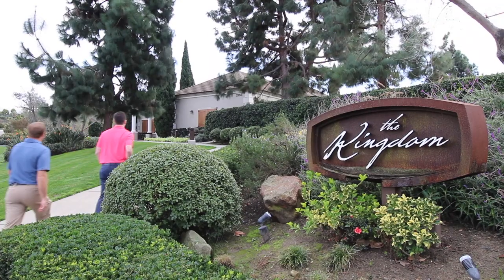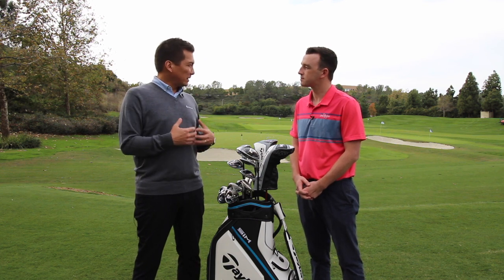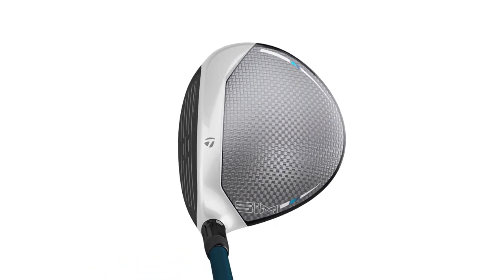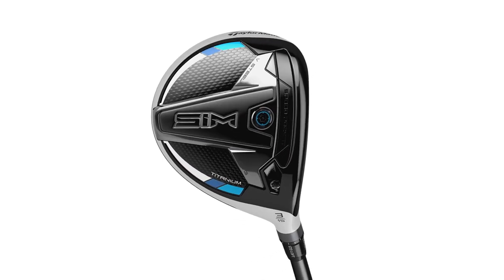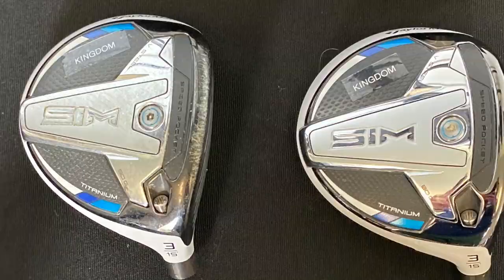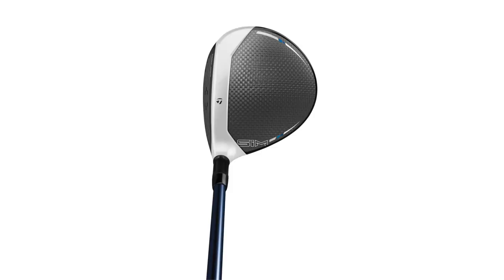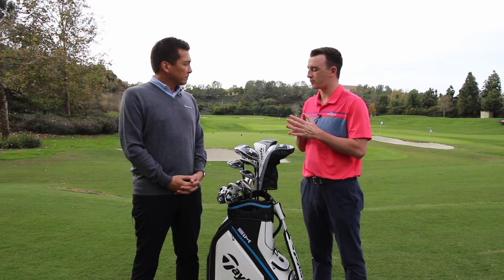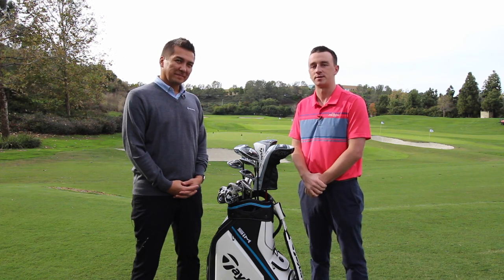TaylorMade SIM, SIM Max Fairways | R&D Discussion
2nd Swing recently traveled to The Kingdom at TaylorMade headquarters in Carlsbad, California to meet with TaylorMade Senior Director of Product Creation Tomo Bystedt for an R&D Discussion about the new TaylorMade SIM fairwaywoods. SIM fairway woods feature TaylorMade’s V-Steel sole design to improve turf interaction and playability out of difficult lies, as well as Twist Face technology to improve accuracy on mis-hits and a C300 clubface that provides exceptional ball speed. There are also three SIM fairway models to choose from depending on a player’s needs, the more workable, customizable SIM, the more forgiving SIM Max, and the draw-biased SIM Max-D.